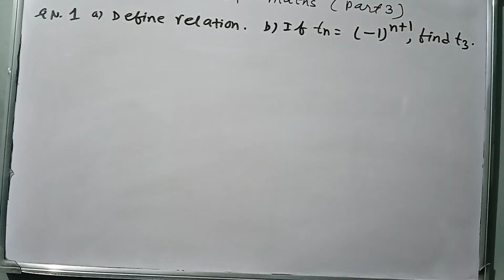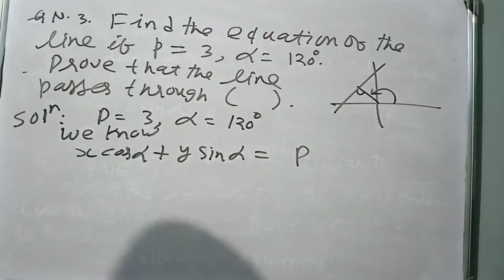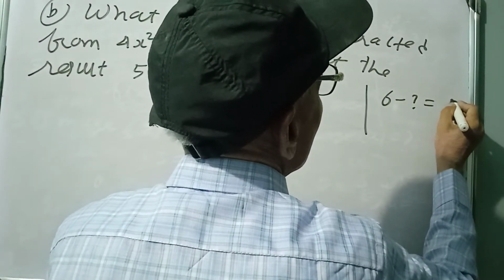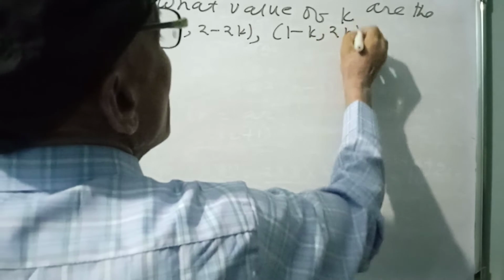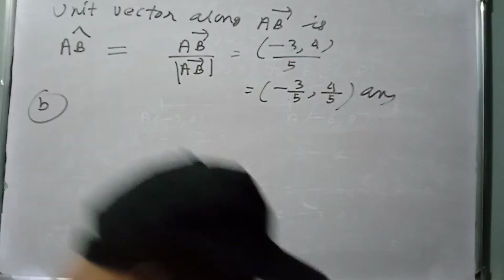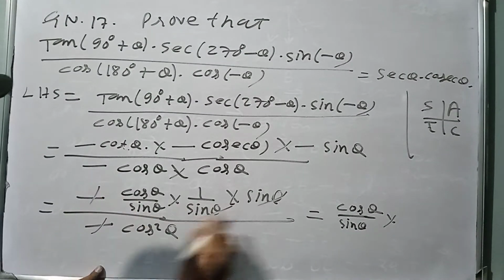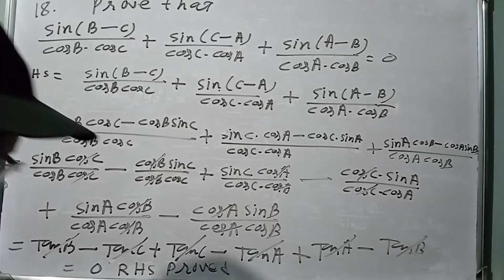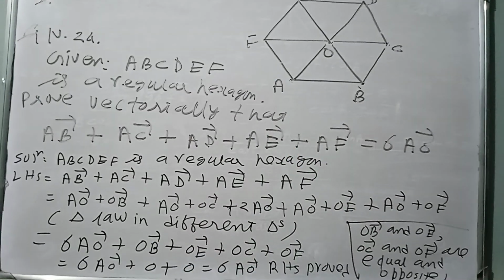Std9 Optional maths part 3